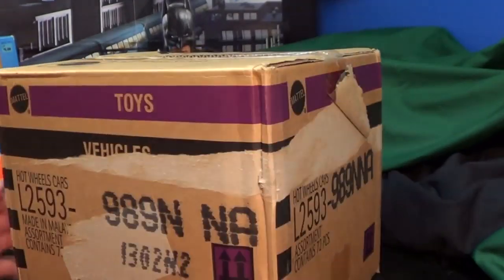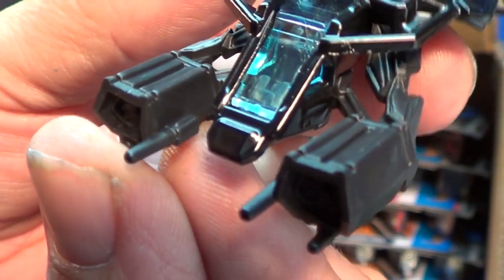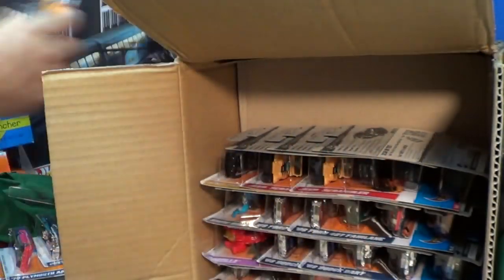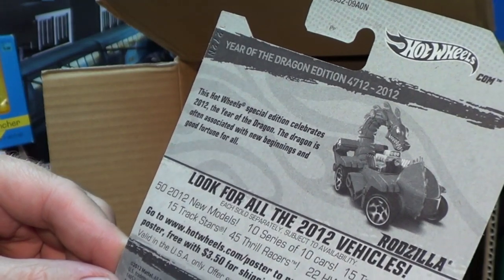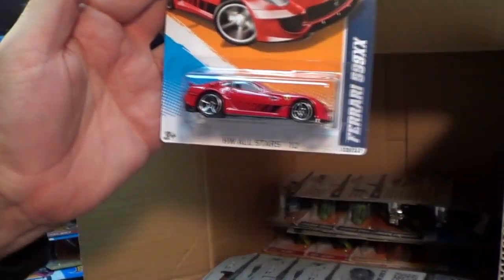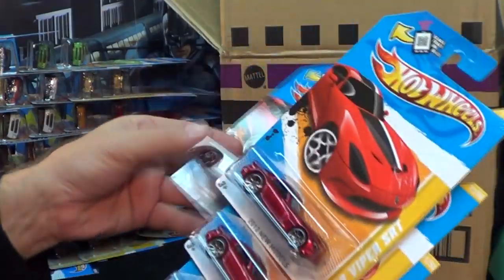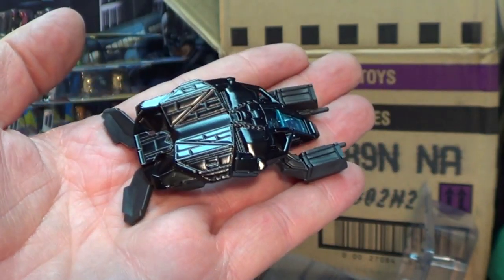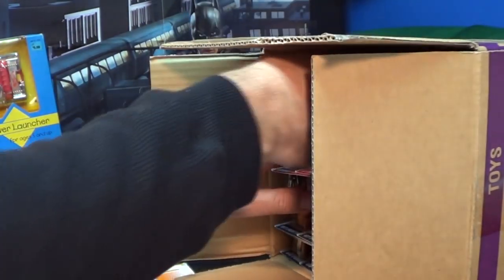2012 N Hot Wheels Case Code 2012 NNA Basic Cars Factory Sealed Case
This is the assortments that started appearing in July.